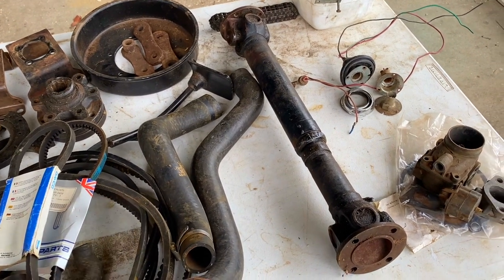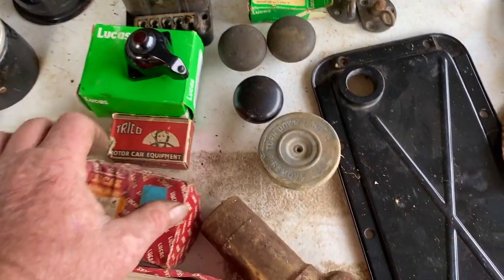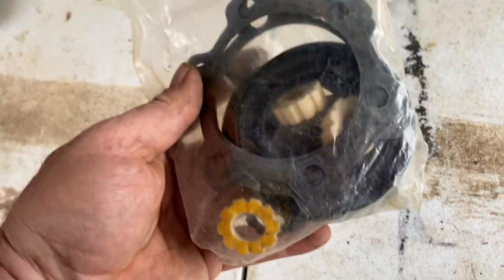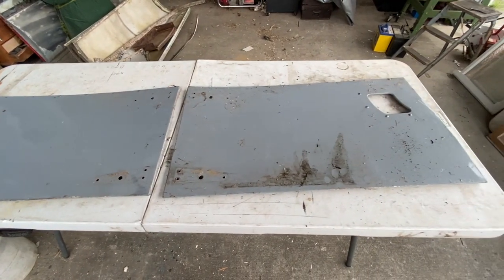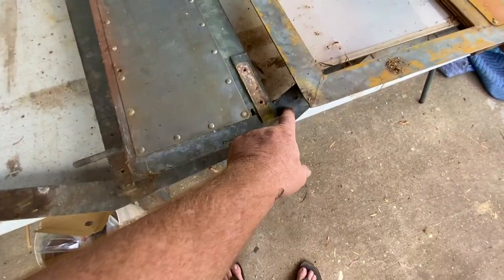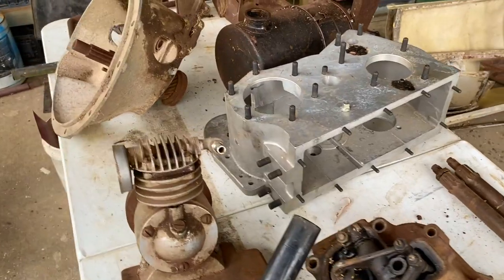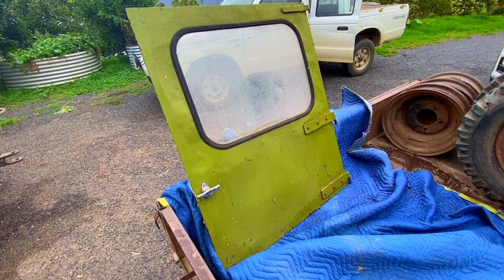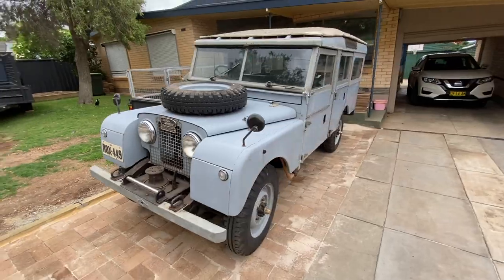SERIES 1 LAND ROVER PARTS HAUL!! lots of rare treasures.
In this episode Steve goes through the big parts haul he brought back from Adelaide and finds some great hard to find parts for his Sereis 1 - 107 Station Wagon restoration project.